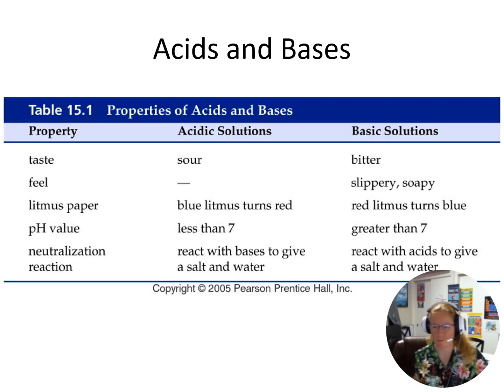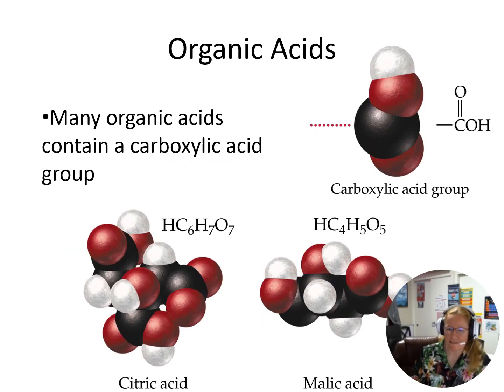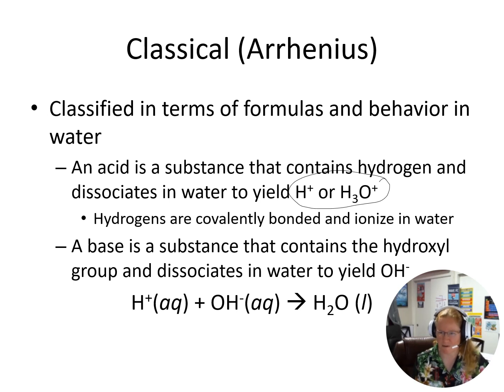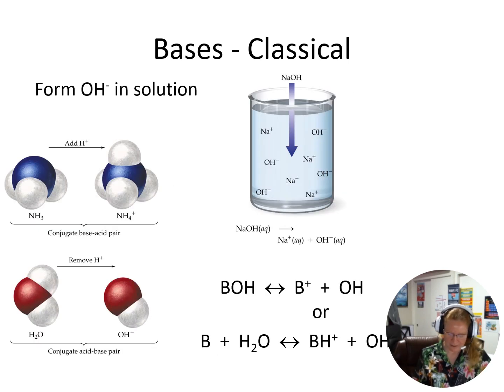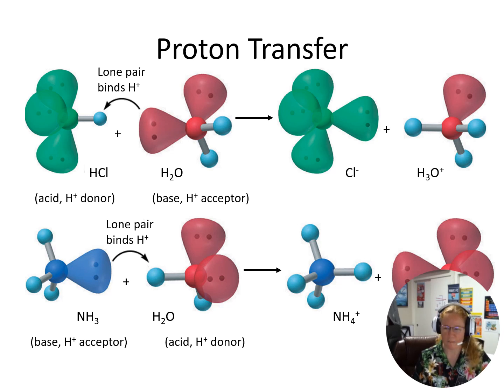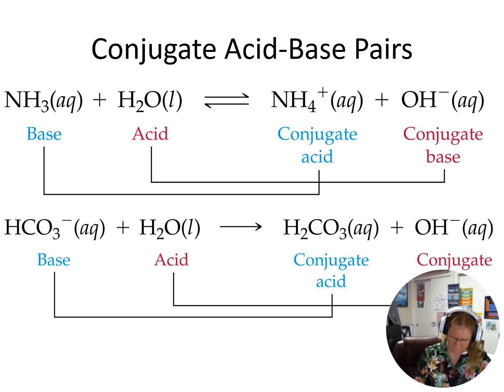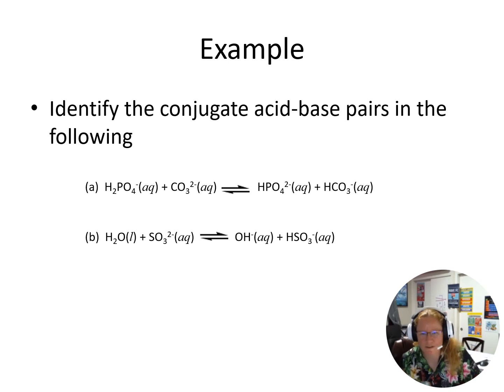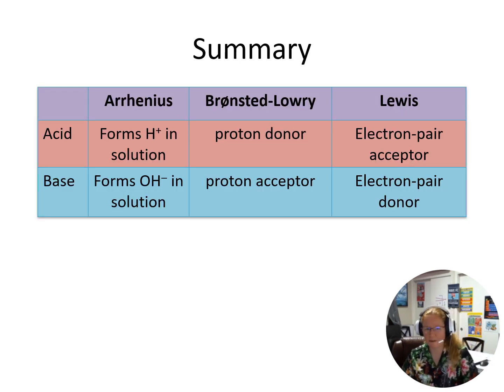100 Hein Chapter 15 Acids & Bases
An introduction to acids & bases.  Explanation of the Arrhenius, Lewis, and Bronsted-Lowry definitions.